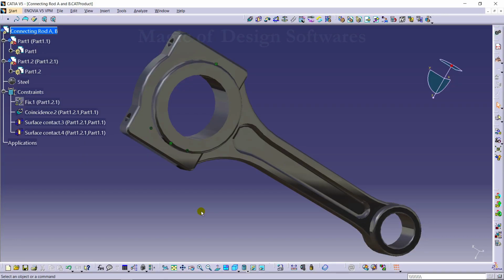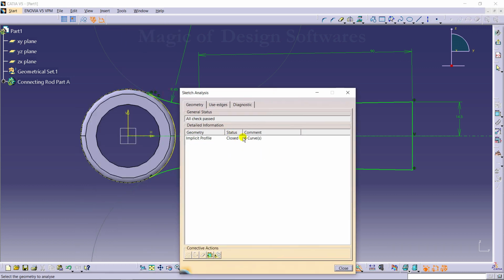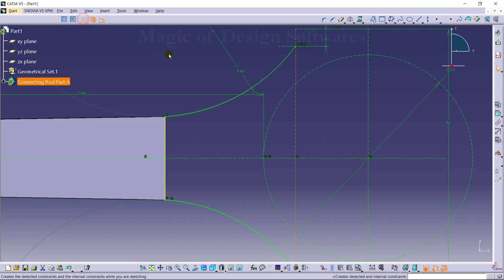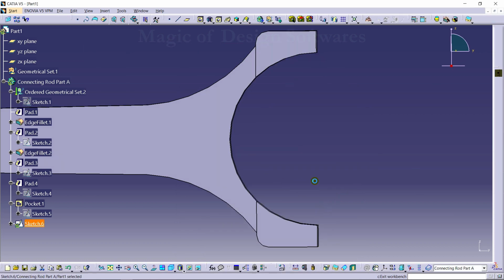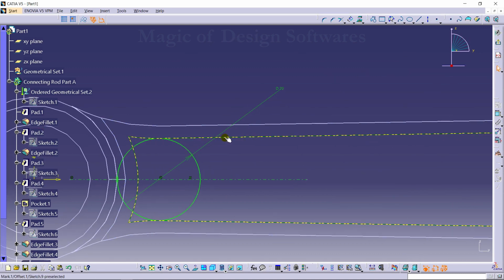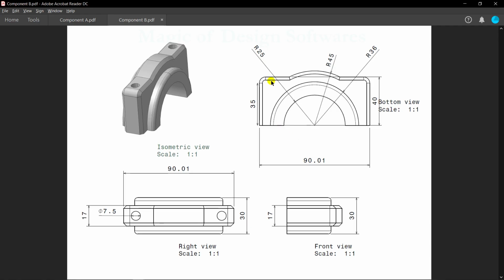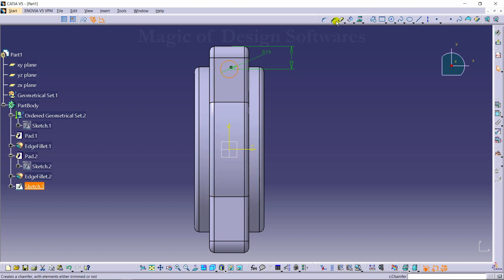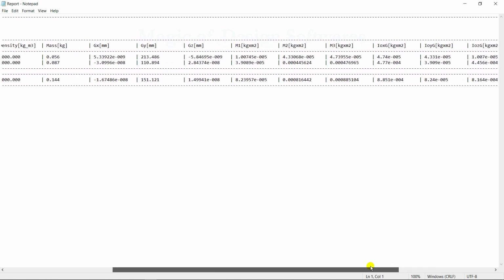V4 Engine Connecting Rod Tutorial | CATIA V5 | Assembly| Make Material Report | Design to Reshape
Hello Aliens,
In this tutorial, I designed a V4 Engine's Connecting Rod in CATIA V5, Hope you like it, share with your mates. Please give feedback in the comment section. Any queries mention in the comment section I'll answer to it!  Happy Learning !
chapters

Download the Draft Sheet of Component A and B
1) Component A

Further I uploaded the Component CATIA file at GrabCad

SYSTEM SPECIFICATION
I have used this combination of RAM and Graphics
Must check out
I have MSI laptop best for Gaming and Computing Softwares
Designed a Aerofoil shaped Wing of an Aircraft using points generated from excel sheet.
Its 4K video that helps one to get the accurate content for desiging the parts..!
The main motto is to develop the skills of Engineers.